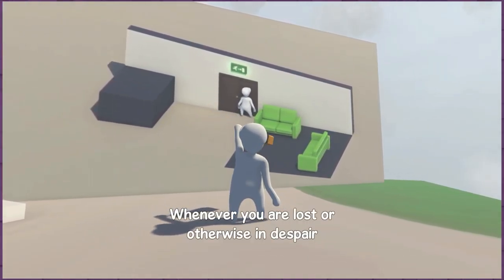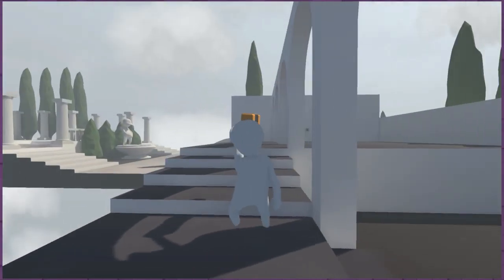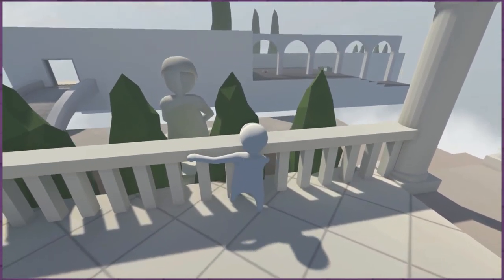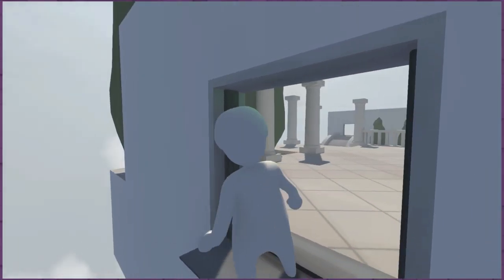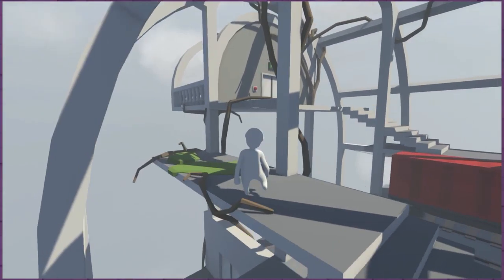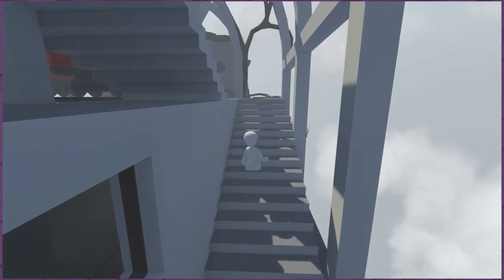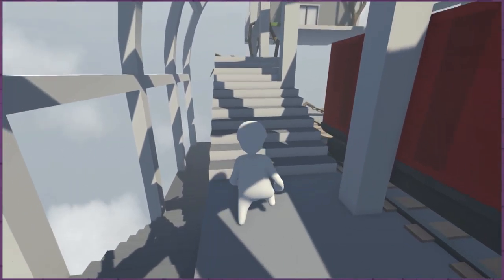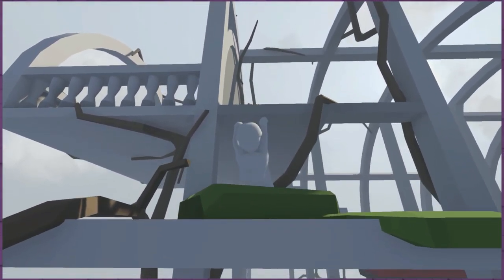Human Fall Flat Part 1: Textureless Dough People - Gooder Gamers - Let's Play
Human:Fall Flat is a quirky, open-ended physics-based third person puzzle and exploration game set in surreal, floating dreamscapes. Your goal is to escape the dreams of falling by solving puzzles with nothing but your wits and physics.

Advanced physics and innovative controls cater for a big range of interesting challenges. Games protagonist Bob is just a human with no superpowers, but given the right tools he can do a lot… misusing those tools he can do even more. Bob’s dreams of falling are riddled with puzzles to solve in as many ways as you can dream up, as well as plenty of distractions to just mess around with, offering hours of unique gameplay.

Will you try to open that mysterious door, or would you rather see how far you can throw a speaker set out that window?

Features
Direct and complete control of the character, nothing is scripted, no limits imposed.
Fully interactive 3d environment, grab anything, climb anything, carry anything.
Brittle objects are breakable by clumsy movements or by other objects.
Full 3d sound emitted in a physically plausible way.
6 beautiful levels with many ways to solve them.
Unlimited replay value created by you thinking outside the box.
Play with mouse and keyboard or a game controller.